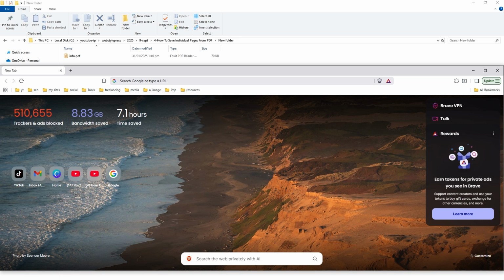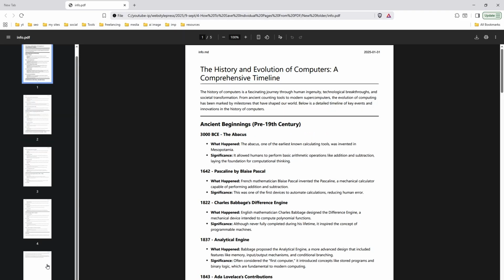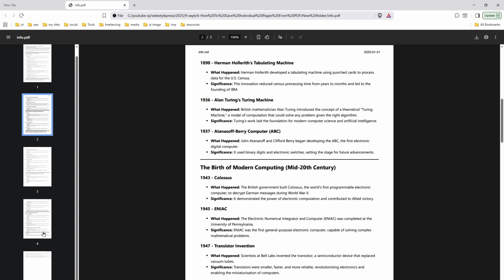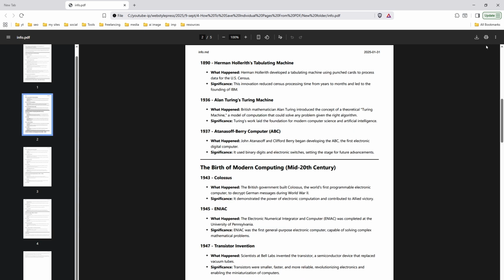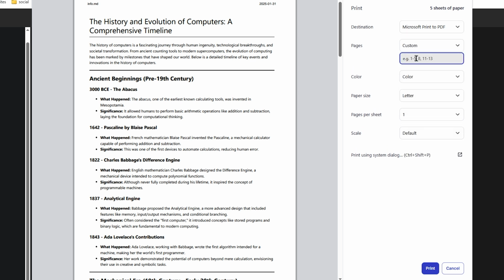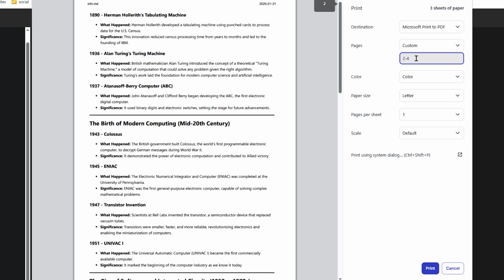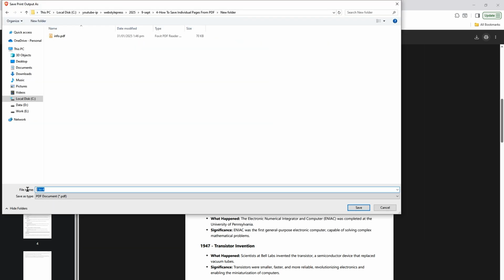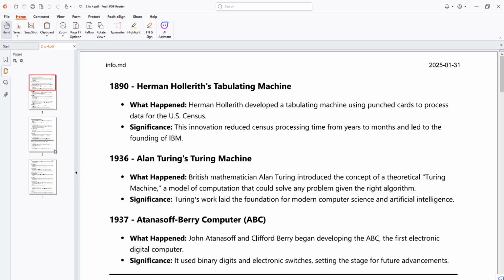How To Save Range of Pages From PDF File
Learn how to save a range of pages from a PDF file without any additional software in this step by step detailed guide.